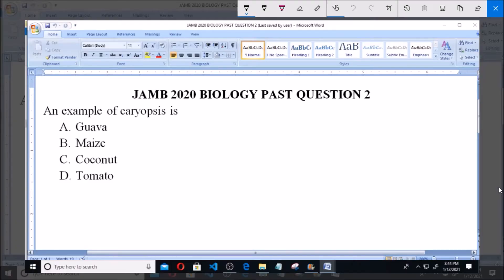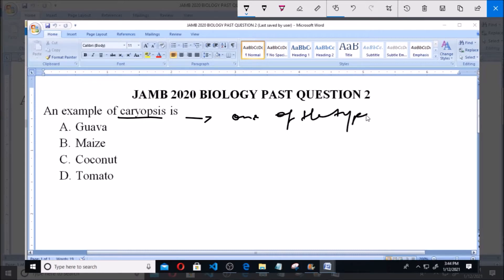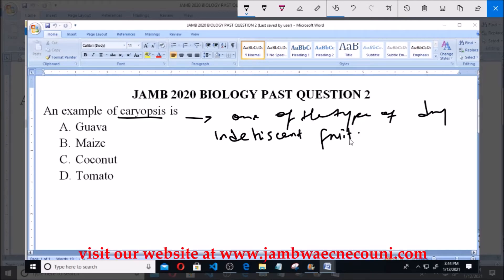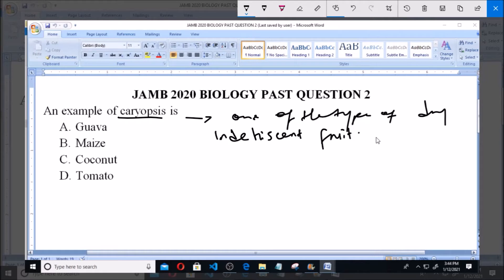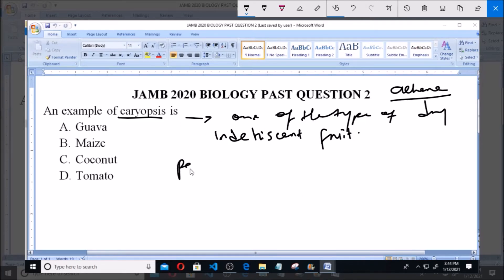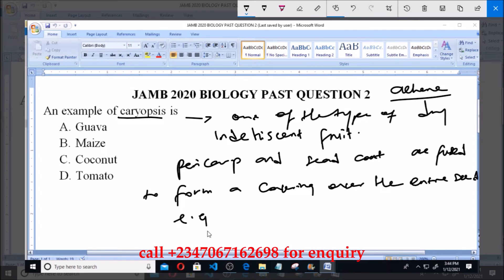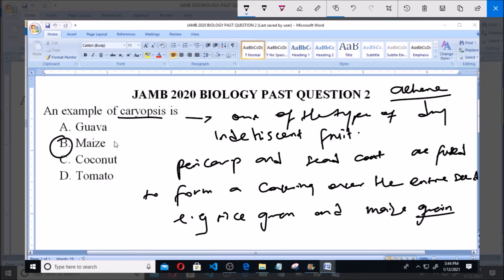JAMB 2020 BIOLOGY PAST QUESTION 2 Caryopsis